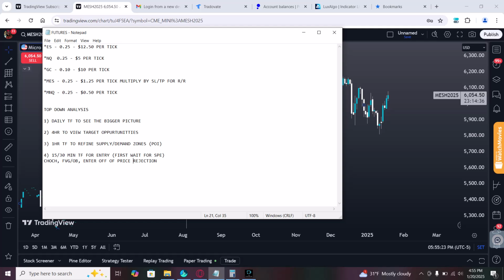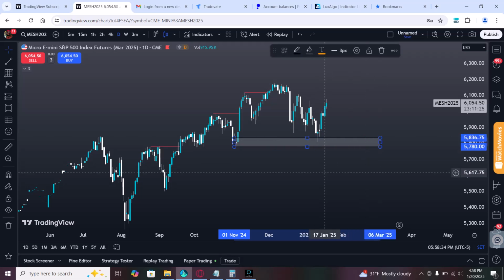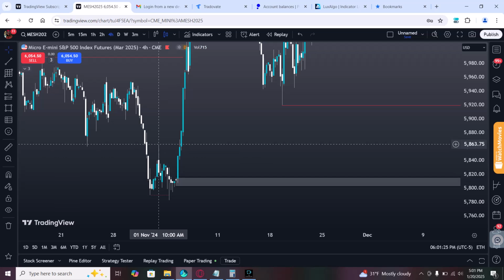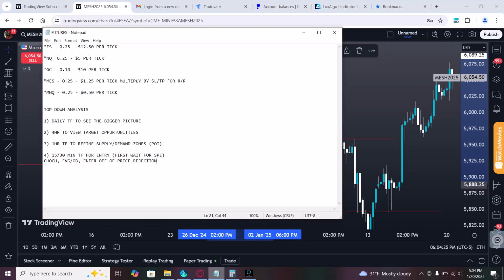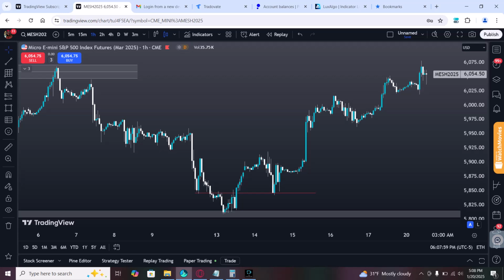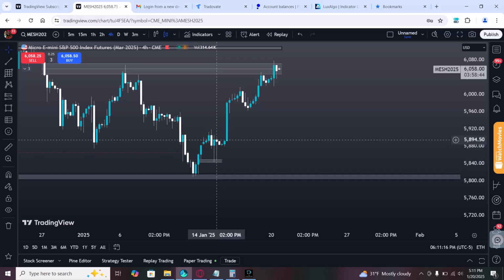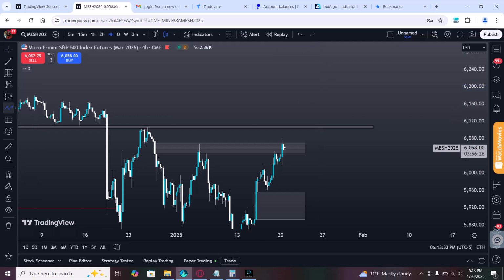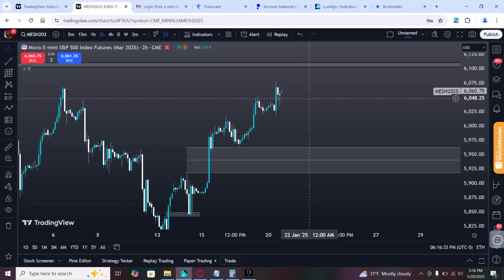Forex to Future Markets